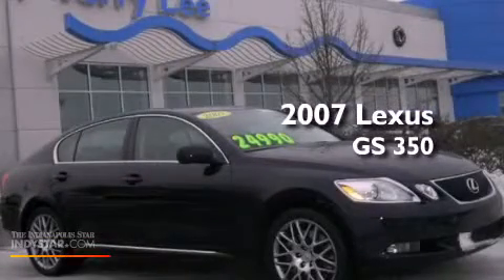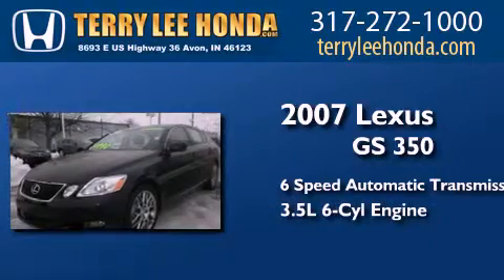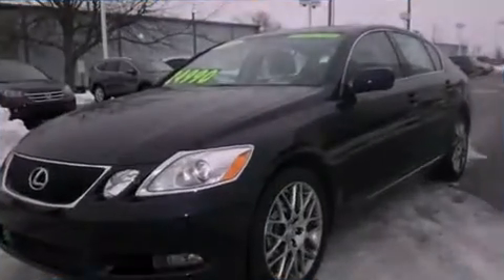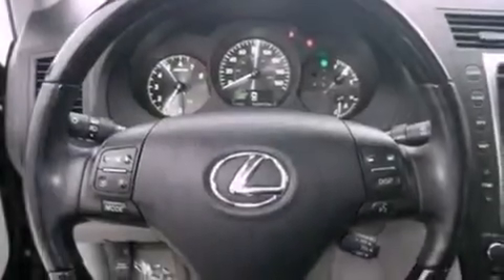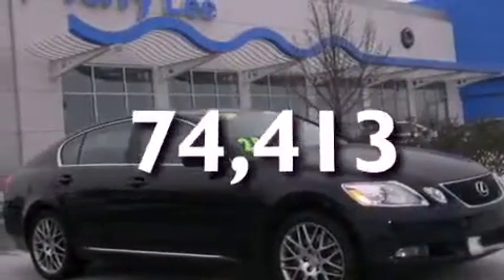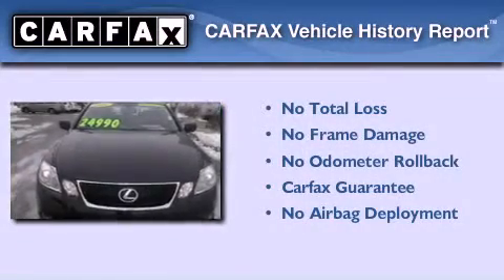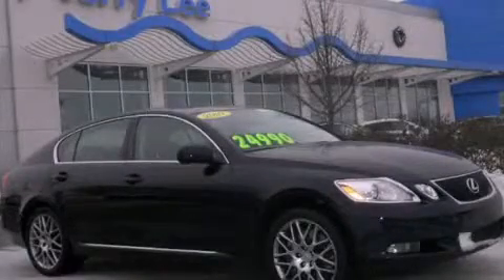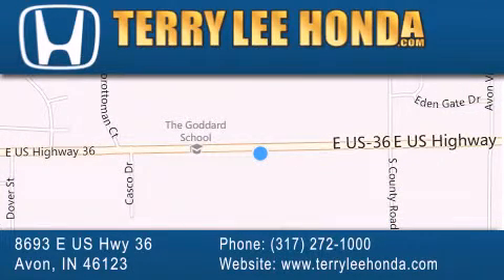2007 Lexus GS 350 Indianapolis IN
Year : 2007
 Make : Lexus
 Model : GS 350
 Engine : 3.5L V6
 Trans . : Automatic 6-Speed
 Exterior : Dark Blue
 Miles : 74,413
 Interior : Gray
 Stock : 11490B

 8693 E. US Highway 36